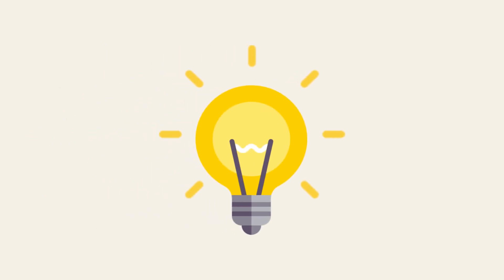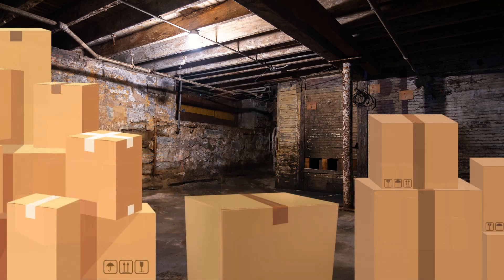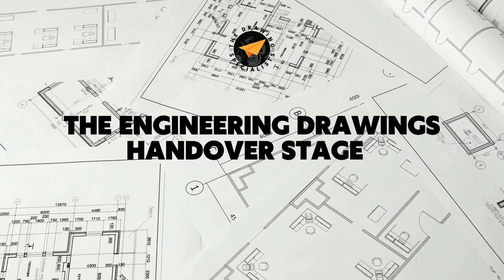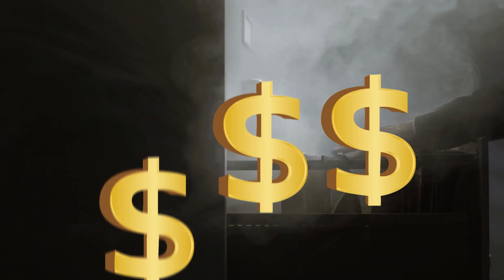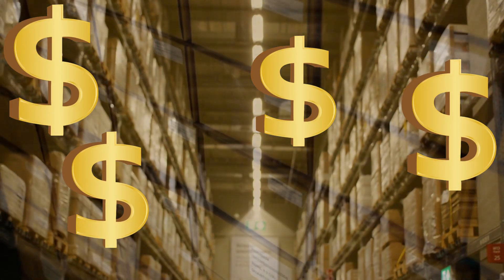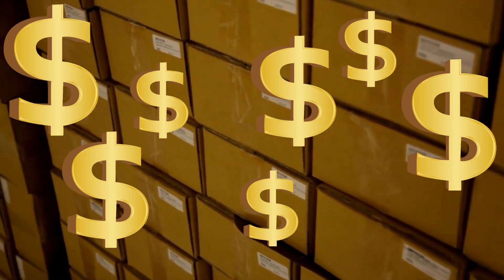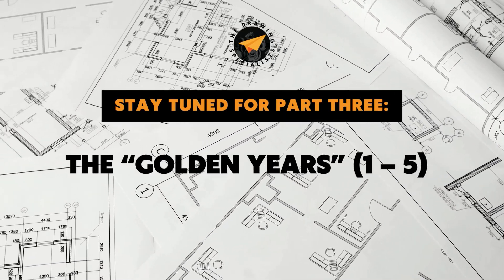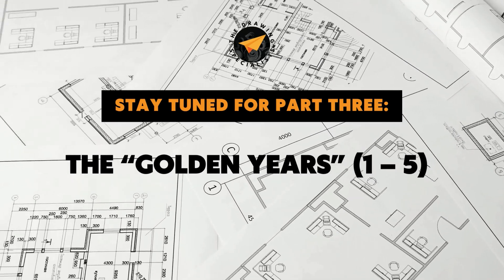Engineering Drawings Take A Journey Part 2: The Drawings Handover Stage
Once your facility is completed, all of your irreplaceable documents are stuffed away into the catacombs of archive rooms, basements, and abandoned hard drives. This solution may work for now, but your problems have only just begun...

To learn more about the journey your drawings take from conceptualization all the way to crowding up your archives rooms or hard drives, check out this blog post:

If your documents and drawings are meant to help generate revenue, what happens when a lack of Drawing Management Strategy corrodes your productivity? We can help. Speak with a Drawing Specialist today!